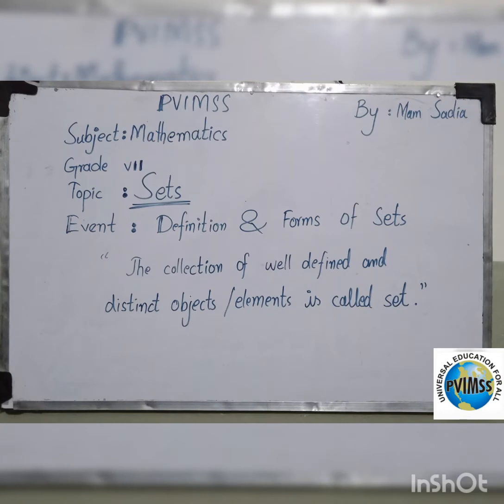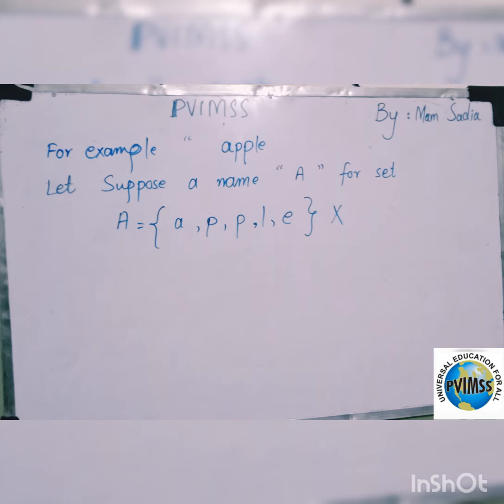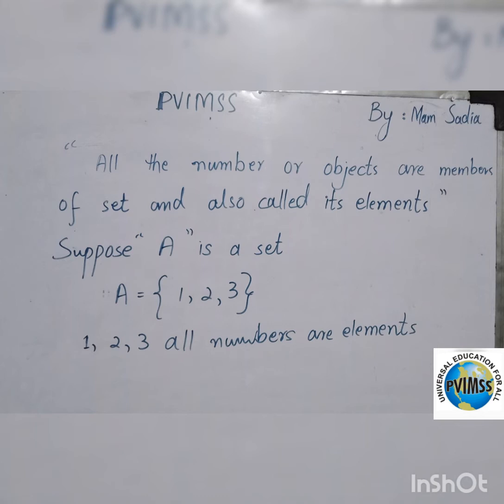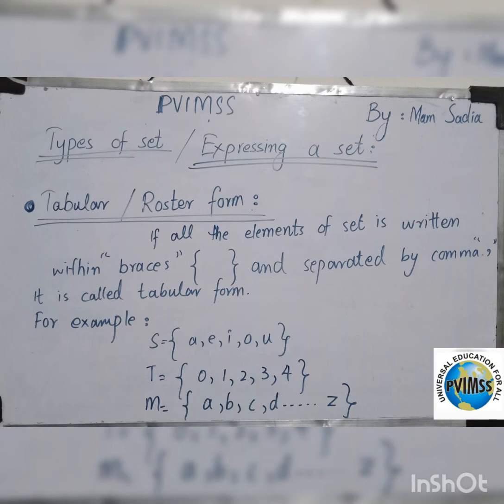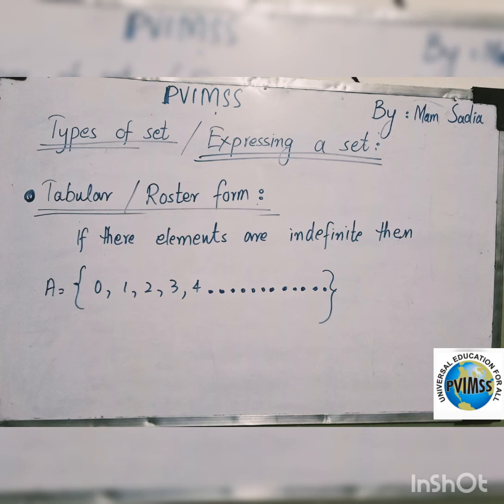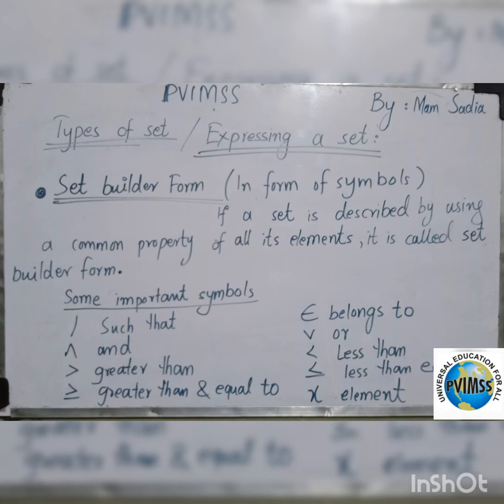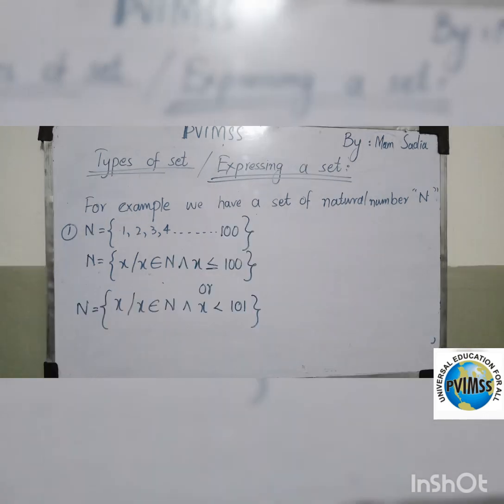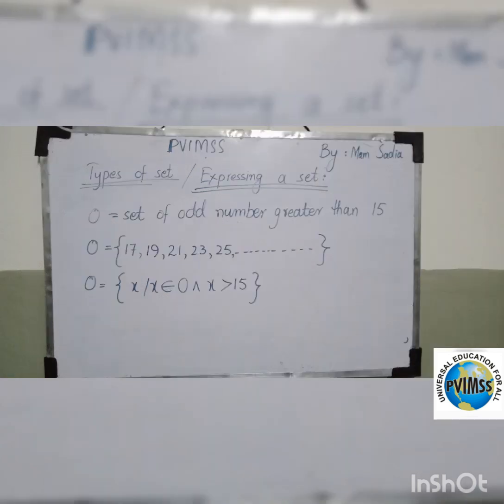Mathematics class 7:unit 1 "Sets" definition and explanation of set Exercise 1.1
By Mam Sadia